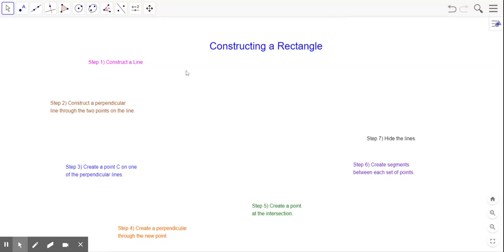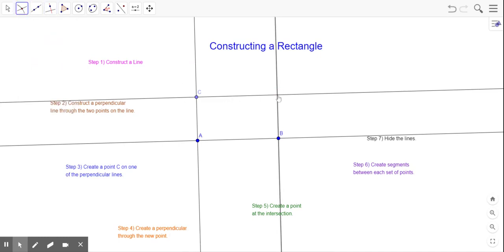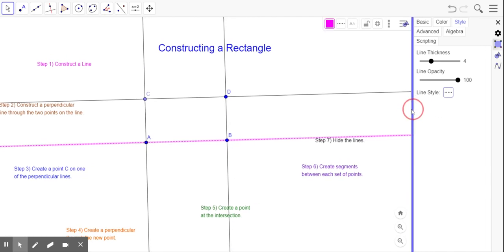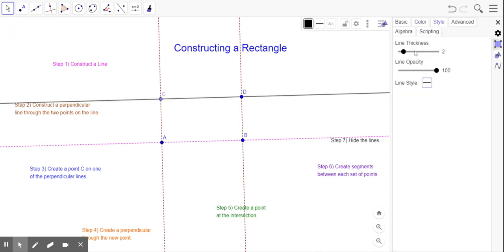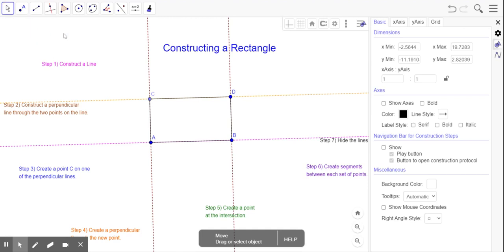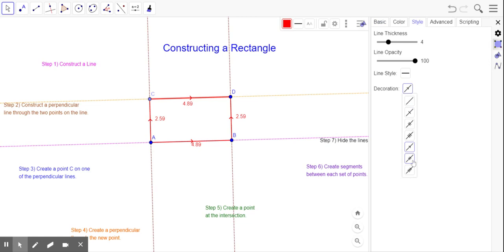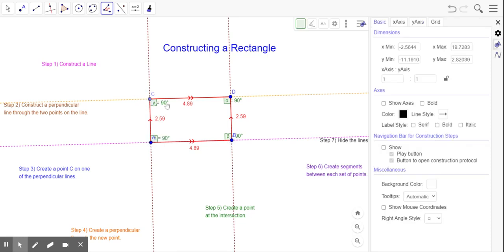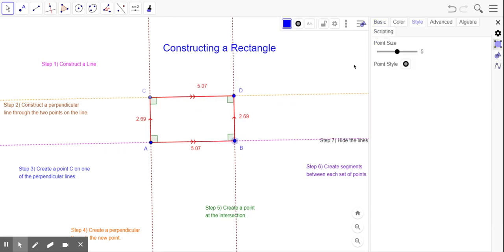Constructing a Rectangle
Recorded with Screencastify
By Conrad Gonzalez
Produced by Mark Gonzalez